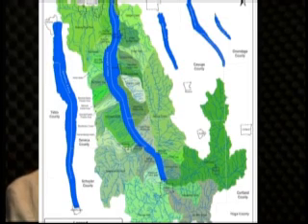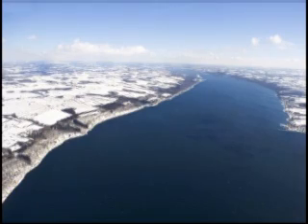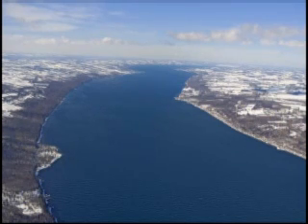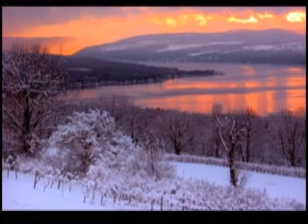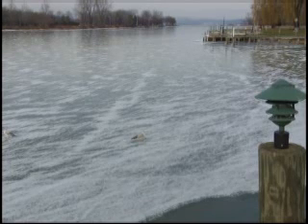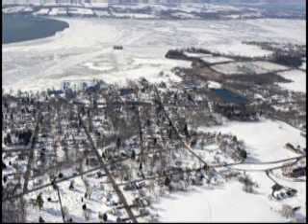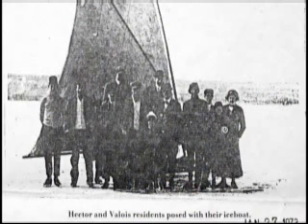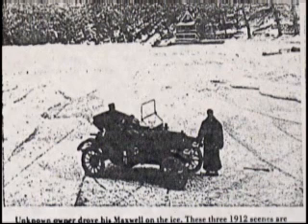Cayuga Lake Heritage: Does the Lake Ever Freeze?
Cayuga Lake, at 38 miles the longest of the 11 Finger Lakes in central New York, and the second deepest, rarely freezes over. But it has done so! Find out about the science and history of Cayuga's freezing, with lots of amazing aerial photographs, in this 20th episode of my Ithaca, NY public access TV series.